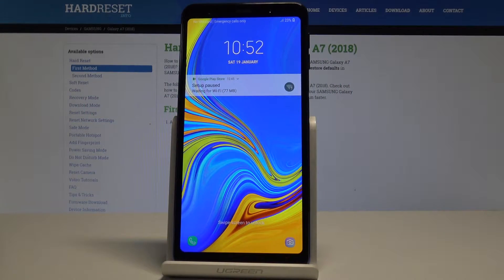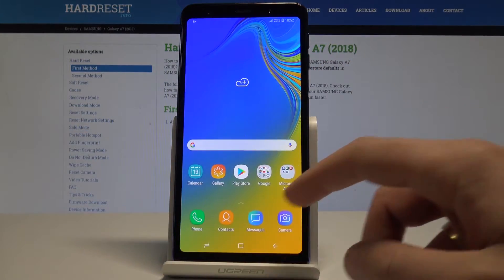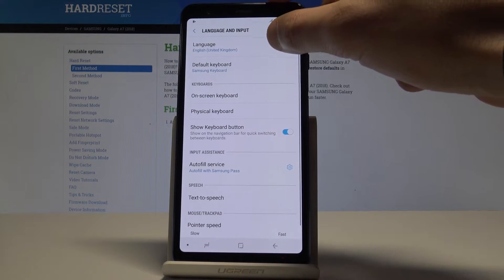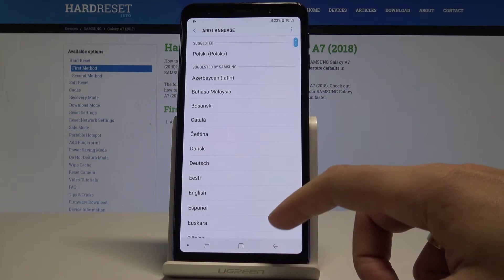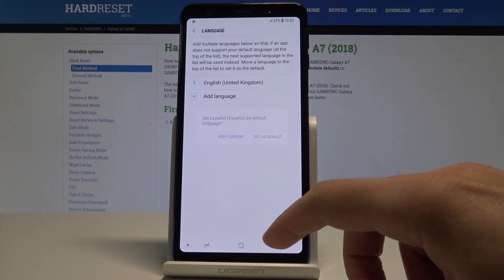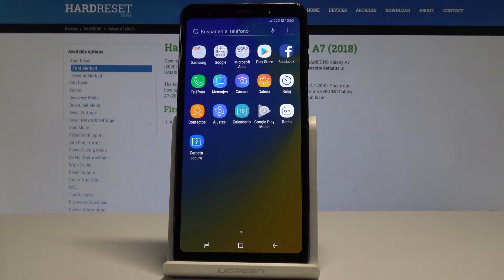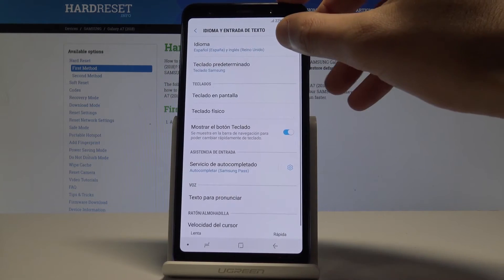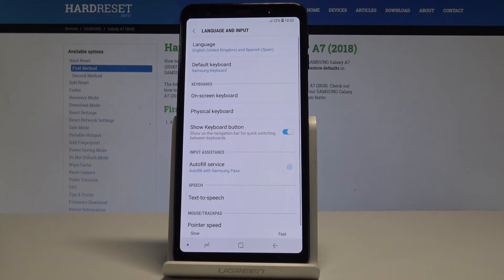How to Change Language on SAMSUNG Galaxy A7 2018 - Set Up SAMSUNG Language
Watch the following tutorial and learn how to quickly change language in your SAMSUNG. Easily change devices’ language within just a few steps. Pick one from the wide list of languages and enjoy using GALAXY A7 in your native language.

How to change language in Samsung Galaxy A7 2018? How to set up language in SAMSUNG Galaxy A7 2018? How to update language in Samsung Galaxy A7 2018? How to find the list of languages in Samsung Galaxy A7 2018?